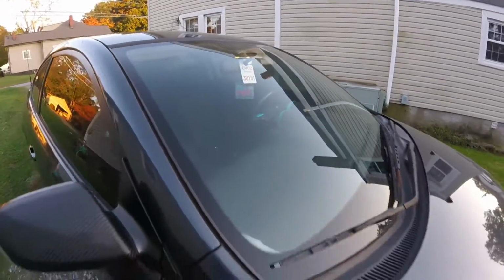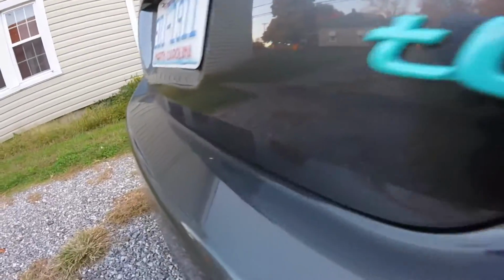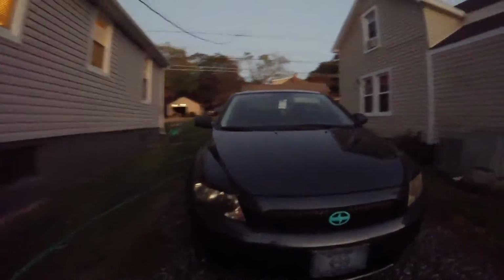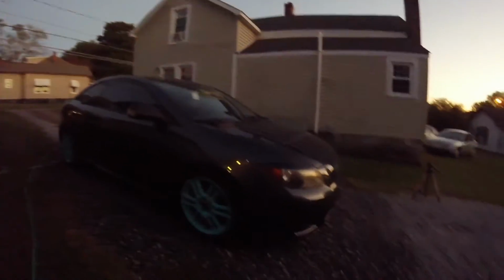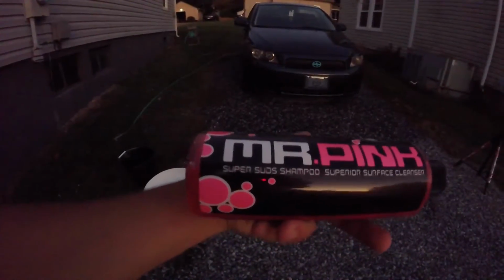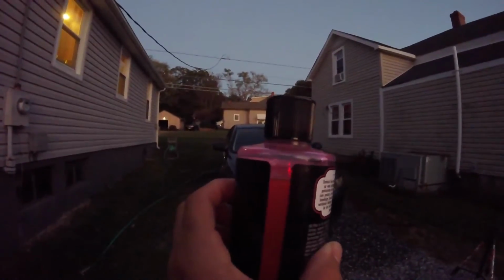Chemical Guys - Mr Pink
Finally got to try out a product from Chemical Guys that i've been wanting to try. It done pretty good for what I was expecting, I didn't use the recommended amount of product but it still done good.

Music: SK - Beats - Did it all for the money